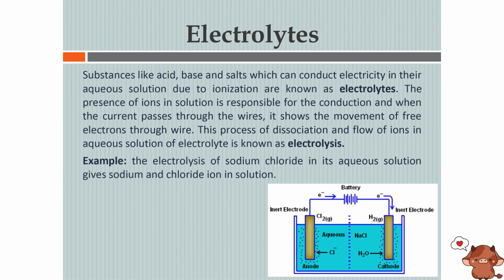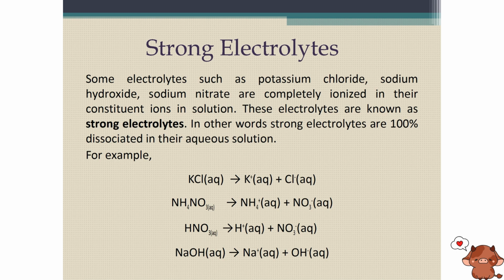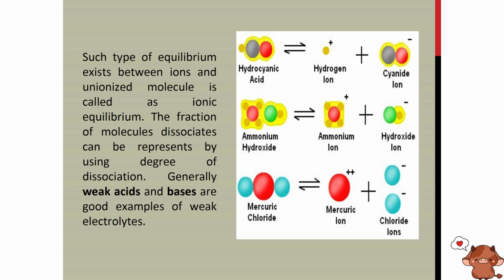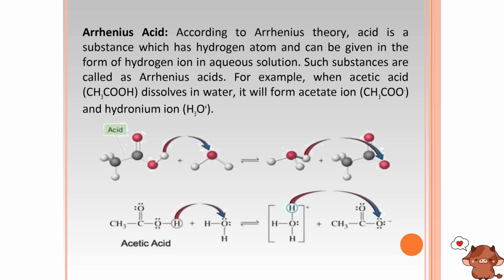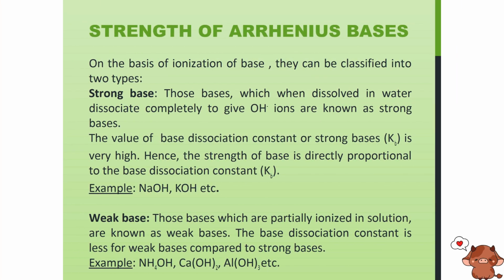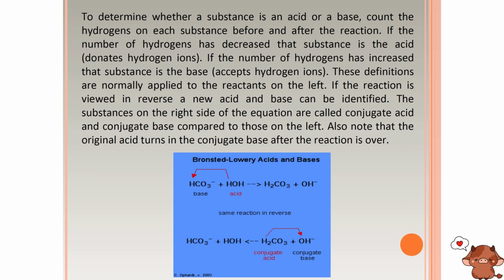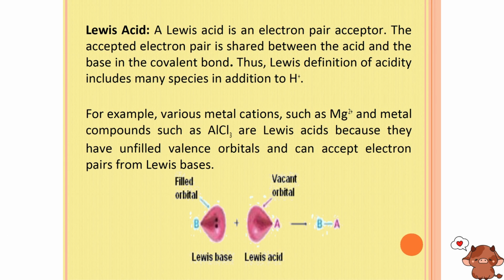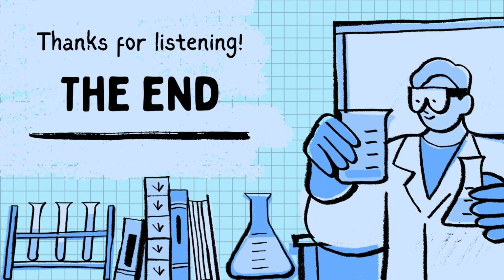Ionic Equilibrium: Arrhenius, Brønsted-Lowry & Lewis Theories of Acids and Bases | Mootechie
What defines an acid or a base? In this comprehensive Mootechie lecture, we unravel the concept of Ionic Equilibrium and explore the three fundamental theories of acids and bases. We start with the Arrhenius concept, move to the more inclusive Brønsted-Lowry theory, and finish with the broad electron-pair perspective of Lewis acids and bases. Understand the difference between strong and weak electrolytes, learn how to identify conjugate pairs, and discover why water is amphoteric.

In this video, you will learn the definition of electrolytes and non-electrolytes, the Arrhenius concept of acids and bases and its limitations, the Brønsted-Lowry theory of proton donors and acceptors, how to identify conjugate acid-base pairs, and the Lewis theory of electron-pair acceptors and donors.